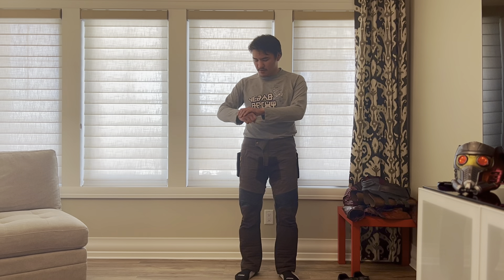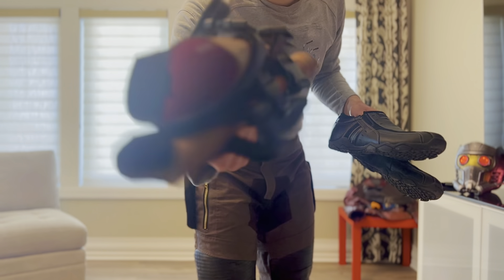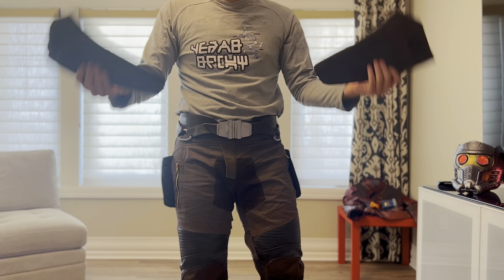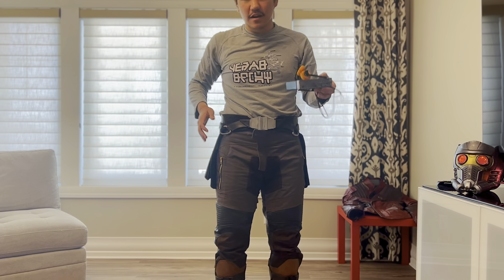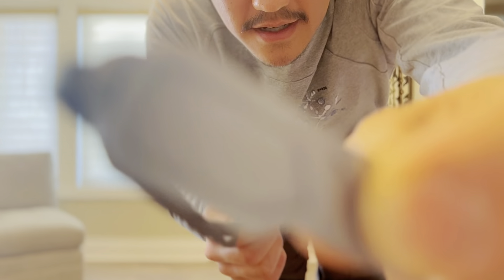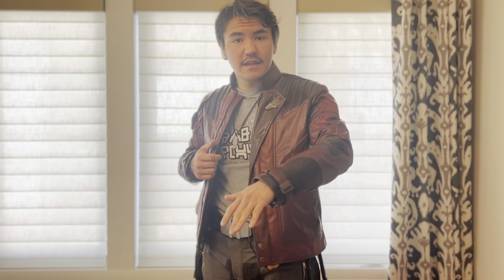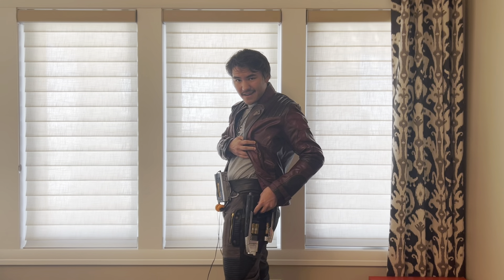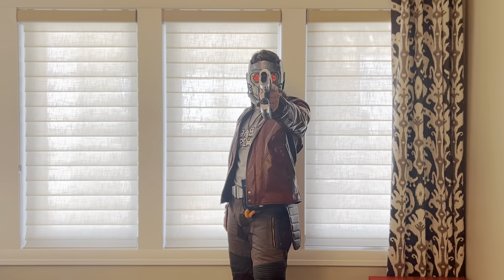Guardians of the Galaxy Star Lord Cosplay Suit Up: Becoming Star Lord Part 3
Here's a suit up of my Star Lord cosplay from Guardians of the Galaxy Vol. 2! I decided to do this now so that you can get an idea of the parts and details of Star Lord's costume, before I start more of the tutorials.